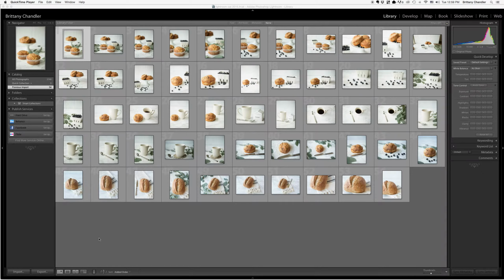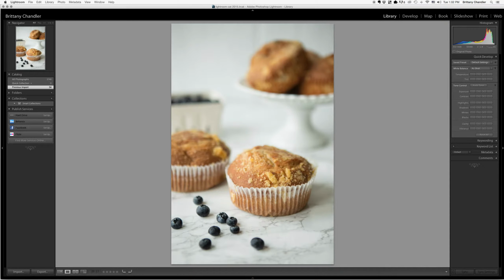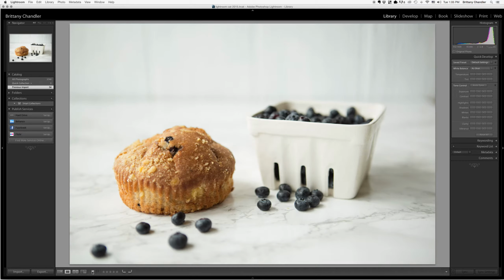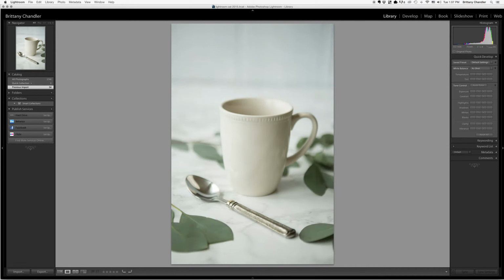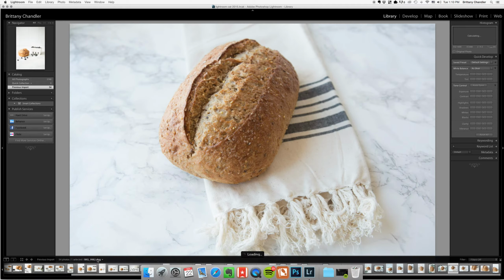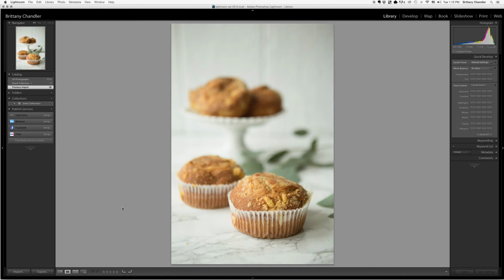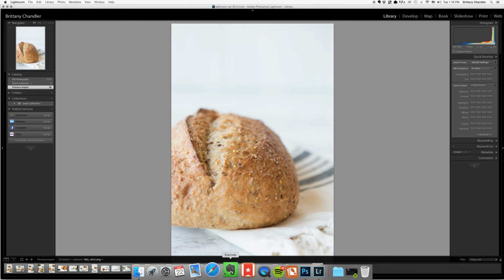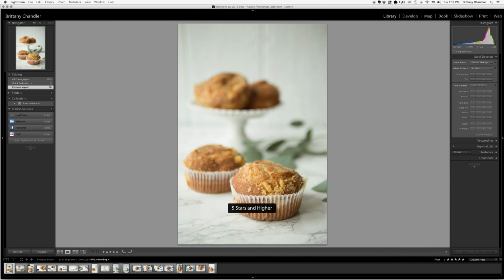Culling Images in Lightroom